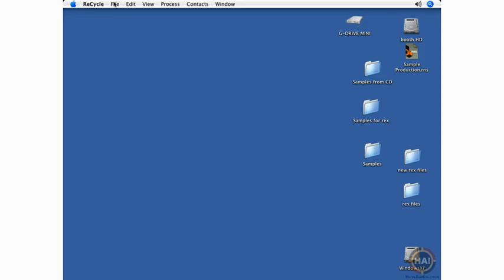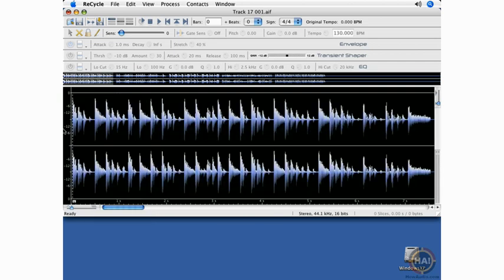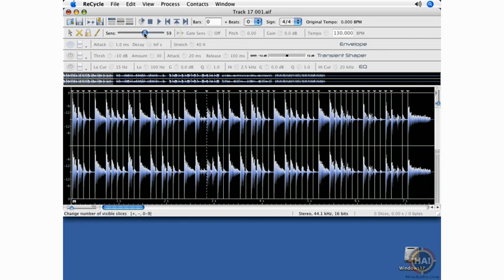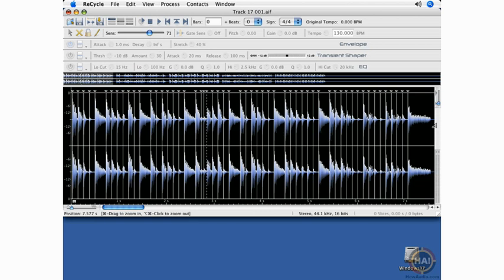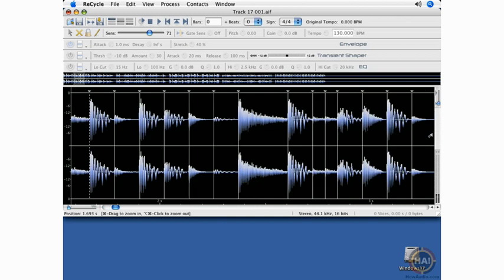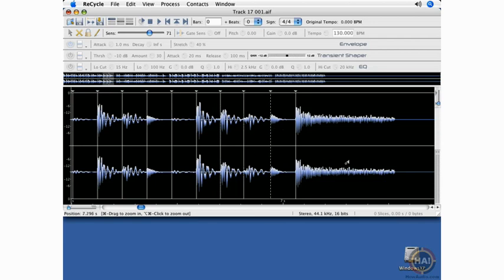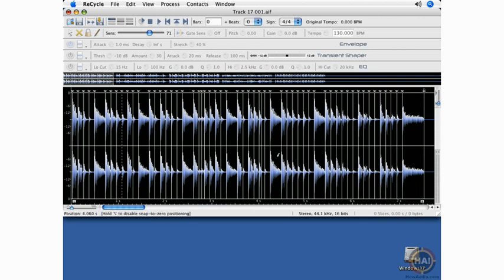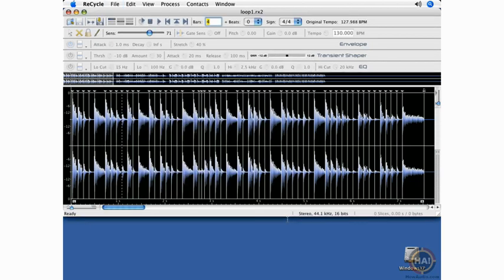Total Training Propellerheads RECYCLE 004